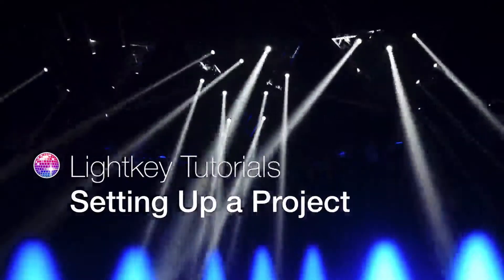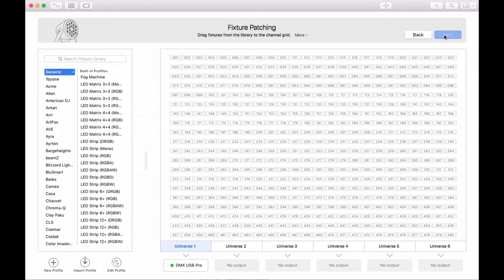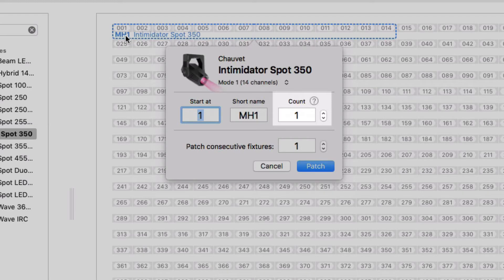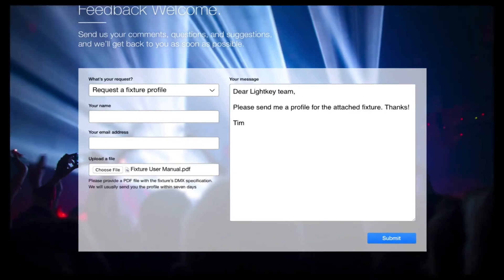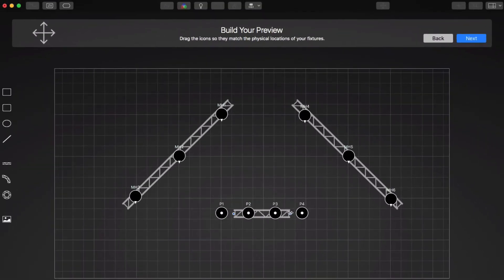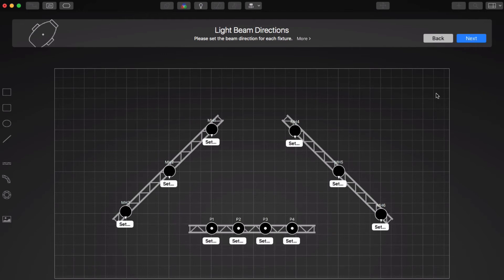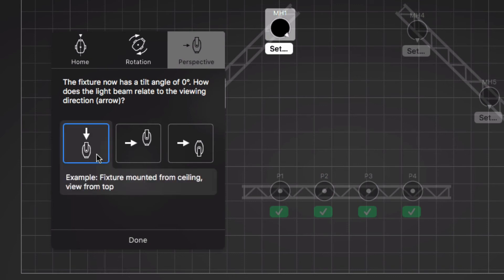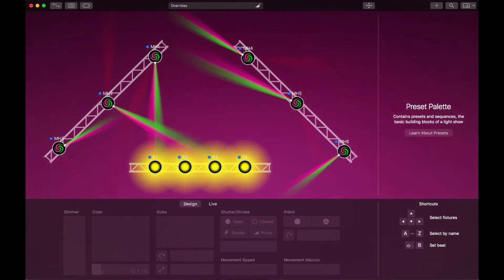Setting Up a Project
This video shows you how easy it is to set up Lightkey to control your lighting installation. You can download Lightkey for free and give it a try: All you need is a Mac and one of the compatible DMX interfaces.